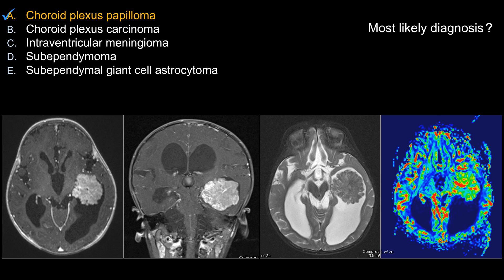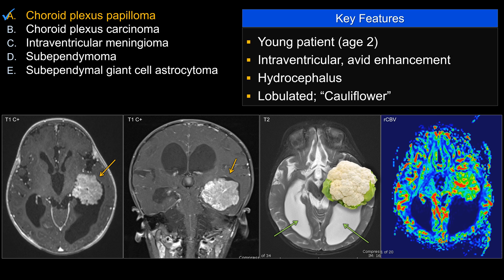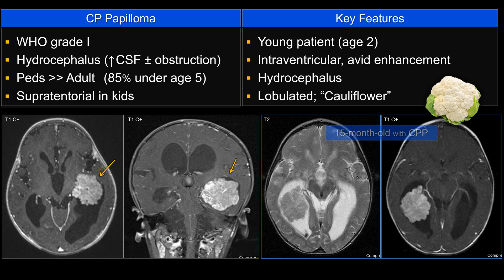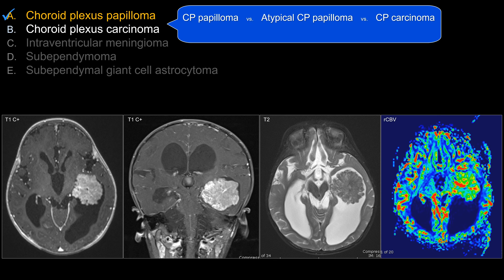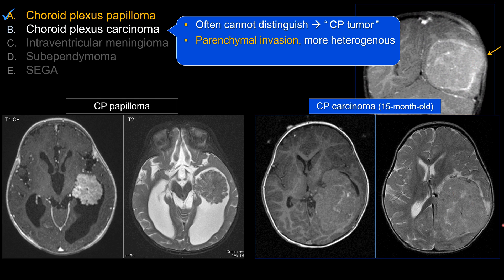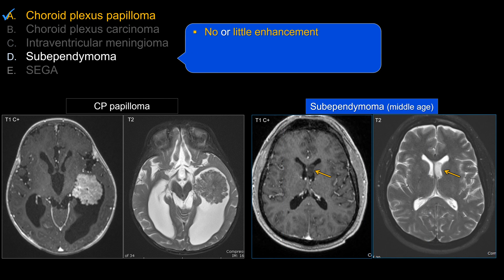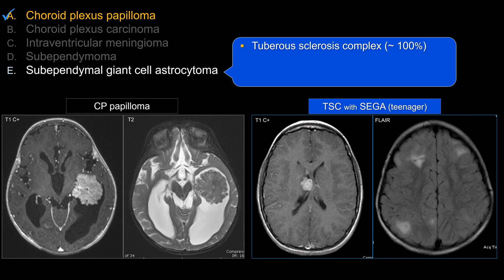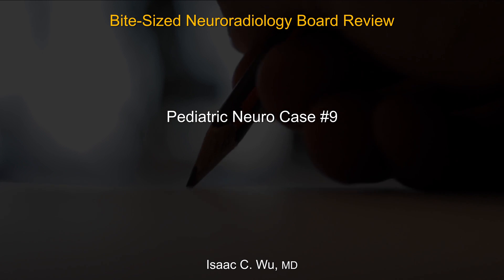Neuroradiology Board Review - Pediatric Case 9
0:00 - Question
0:56 - Answer and Explanation
3:11 - Wrong answers and differential diagnosis